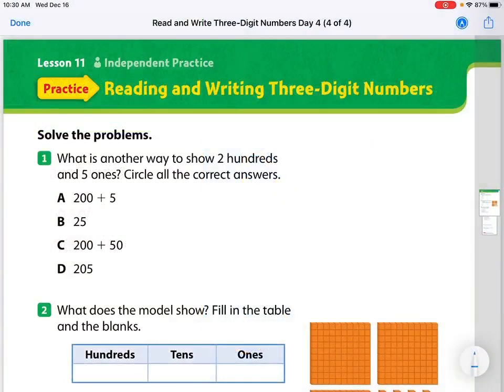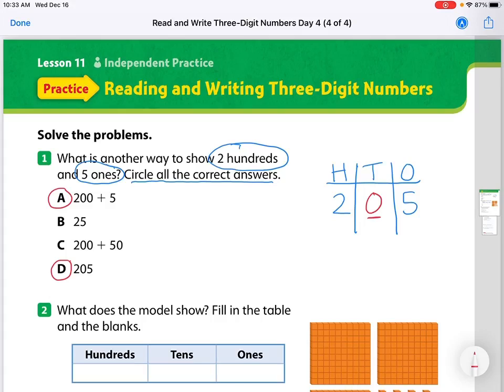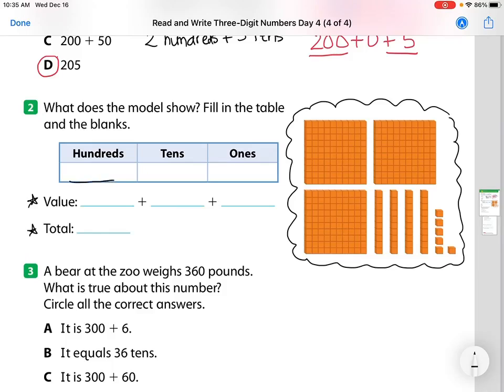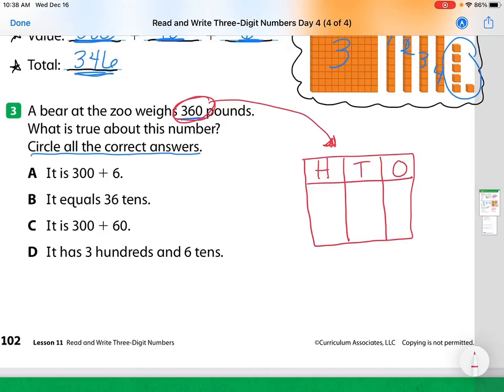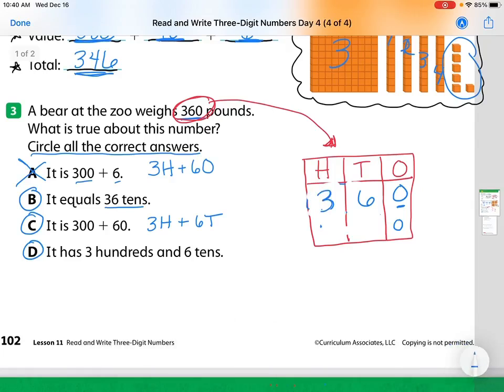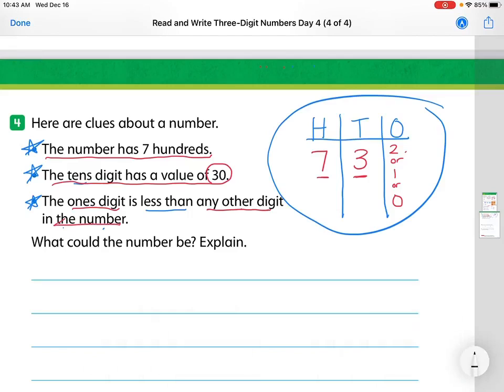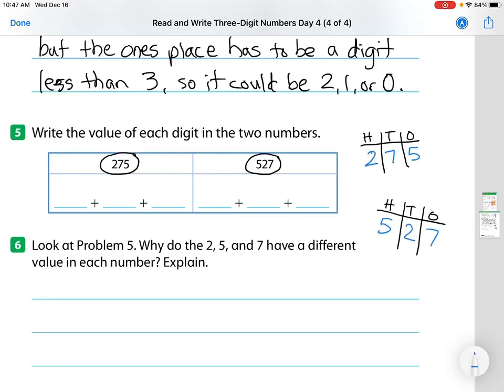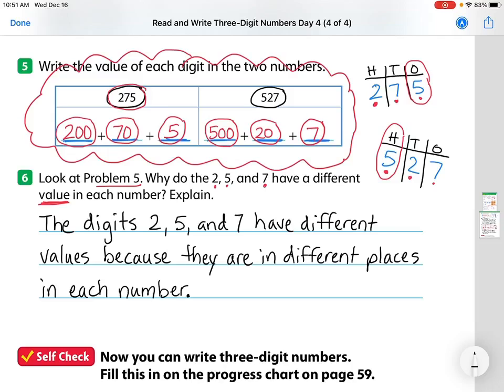2nd Grade Ready Math, Lesson 11: Day 4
In this lesson, I go over Instruction Book pages 102-103.